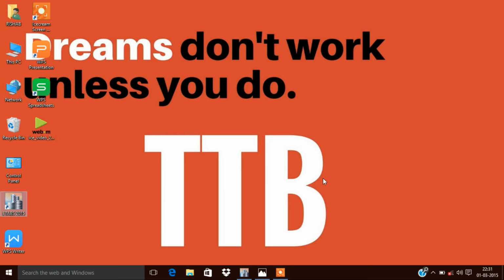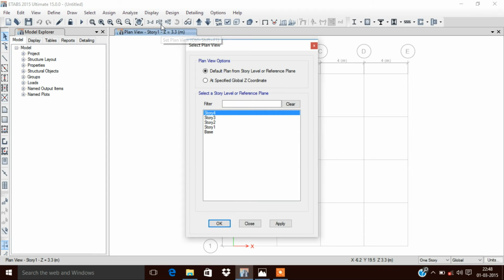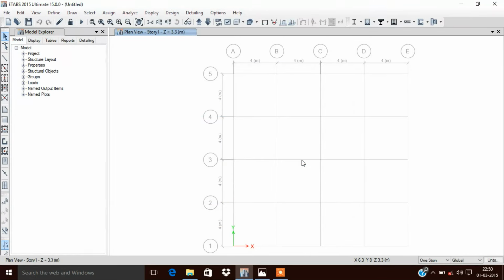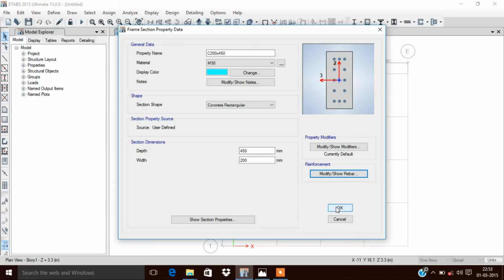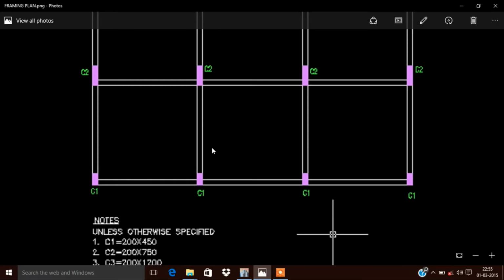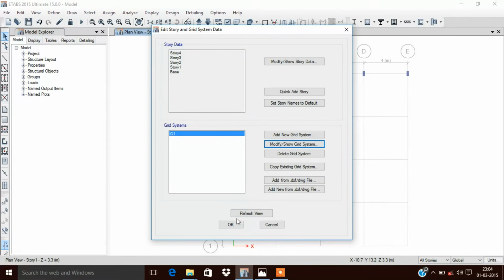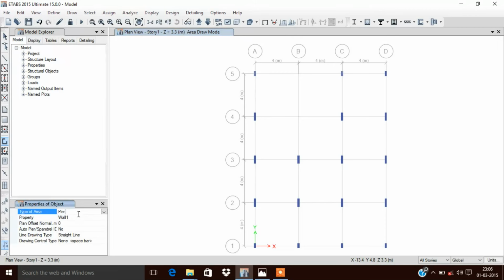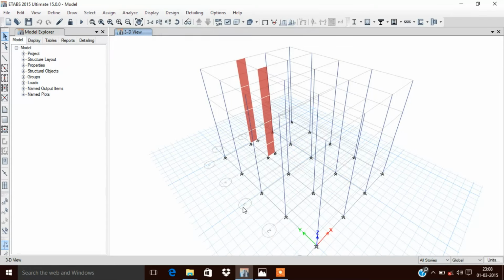STEP BY STEP INDIAN CODE design in ETABS | Part-I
This video will teach you step by step procedure to work on INDIAN CODE in ETABS. The steps are simple. Watch the video fully.